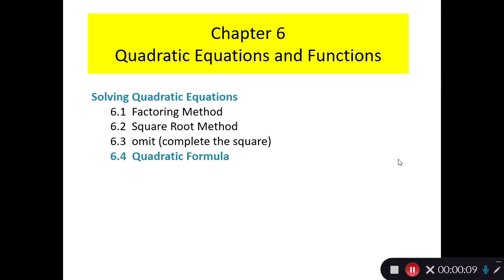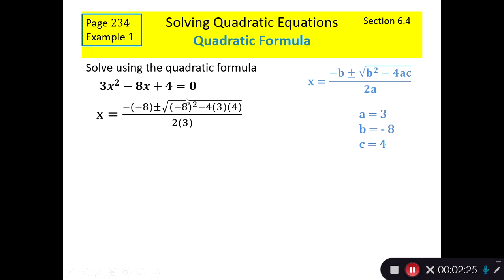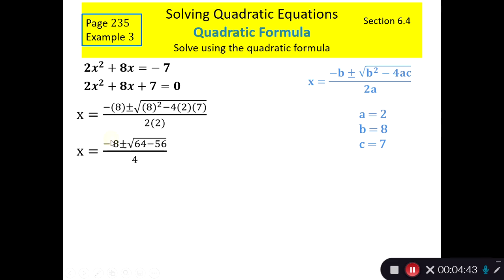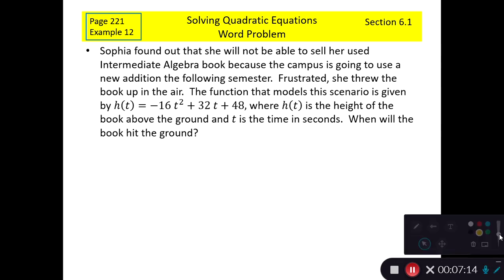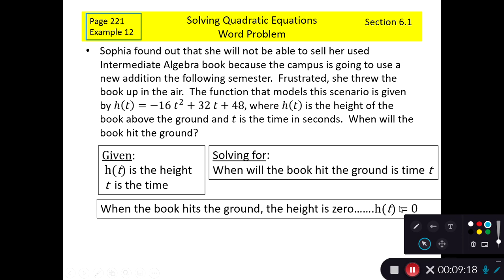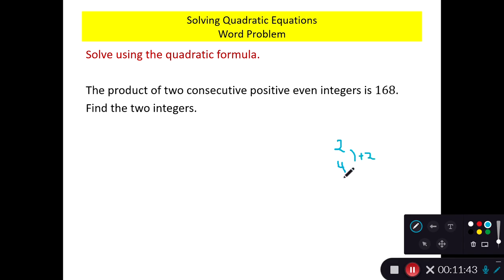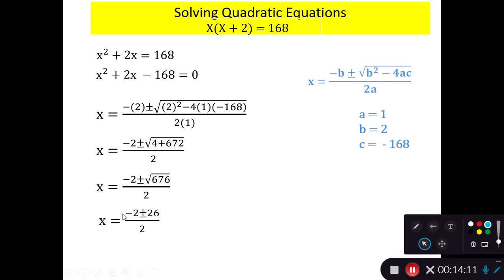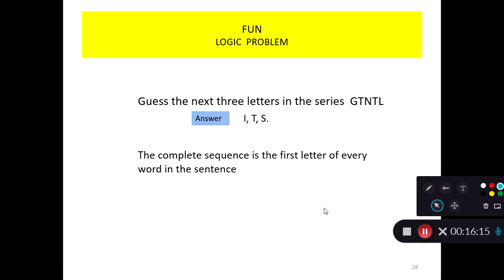6.4 Solve Quadratic Equation Using Formula